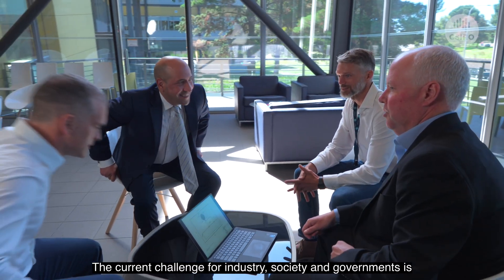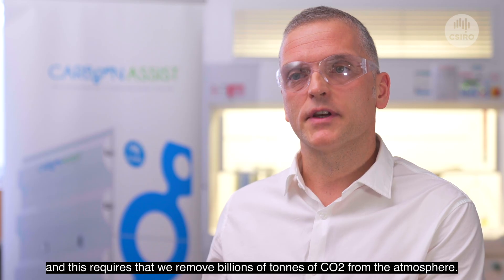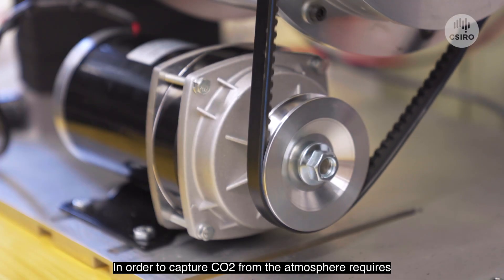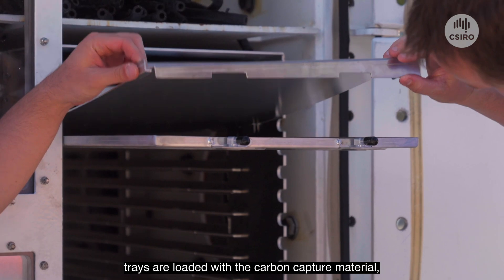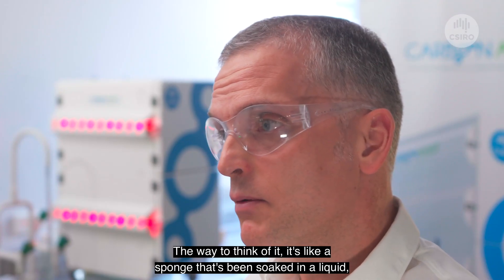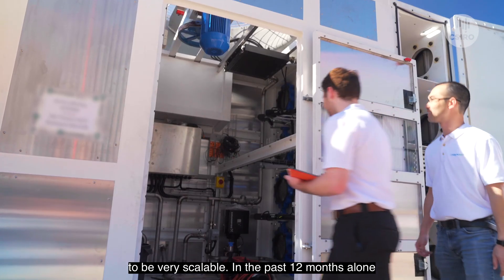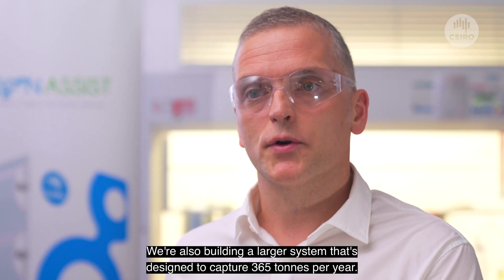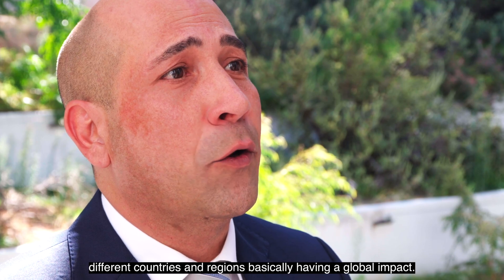A low cost way to capture carbon from the atmosphere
Developing technology that can capture CO2 directly from the air is part of CSIRO’s strategy on decarbonisation and transition in fuels. As part of this, our team in Perth, Western Australia and Santos are collaborating on the development and deployment of the new CarbonAssist project. The next step to potential commercial development is a field test this year at Santos’ Moomba operations in Australia’s Outback. The partnership encompasses a robust framework for future technology commercialisation.